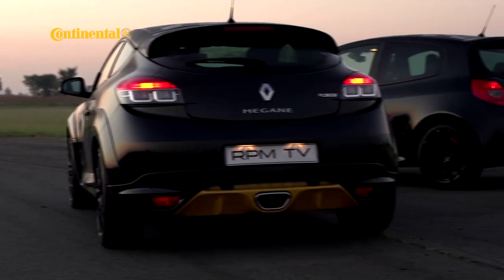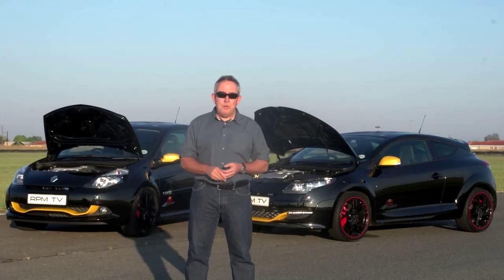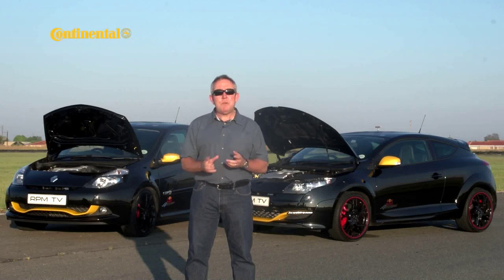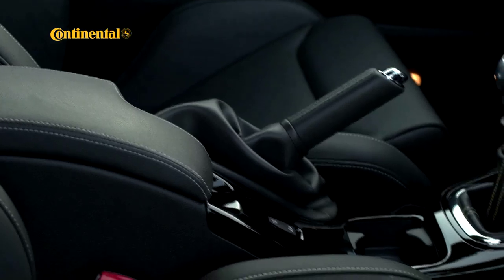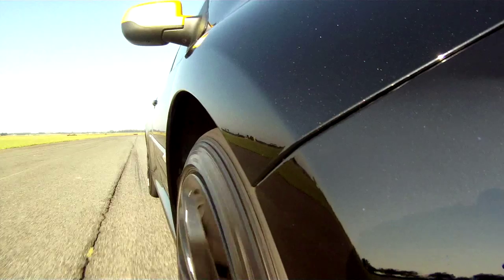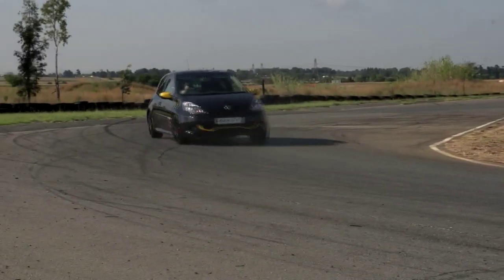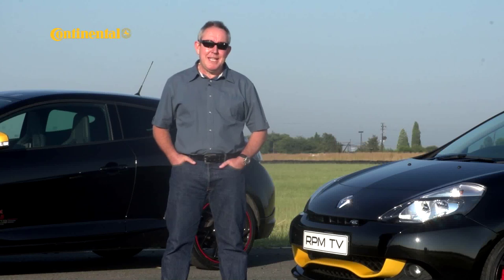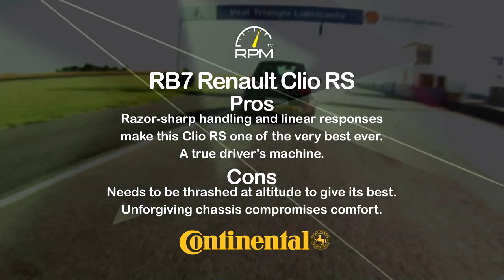RPM TV - Episode 227 - Red Bull Racing Renault Megane and Clio RS